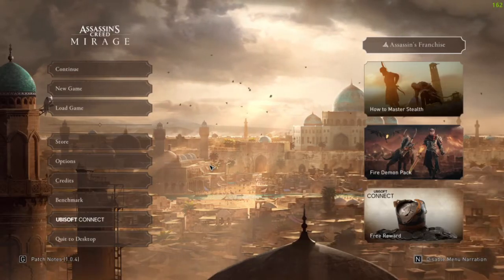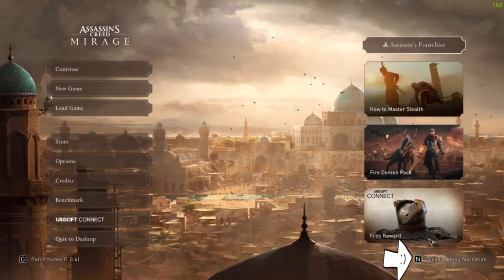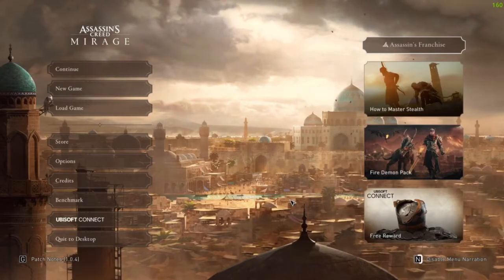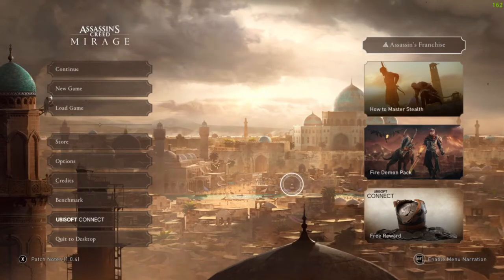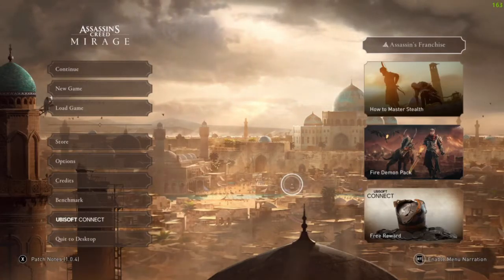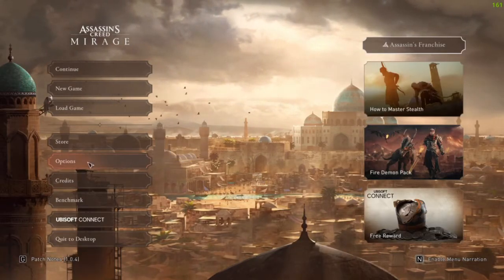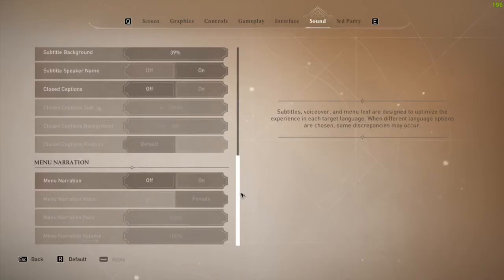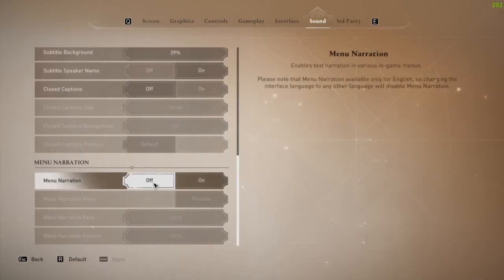How to Enable/Disable Menu Narration Assasin's Creed Mirage